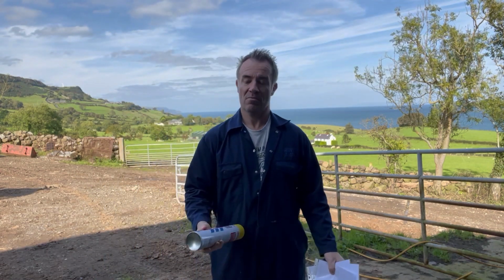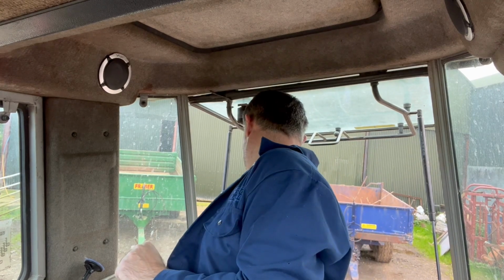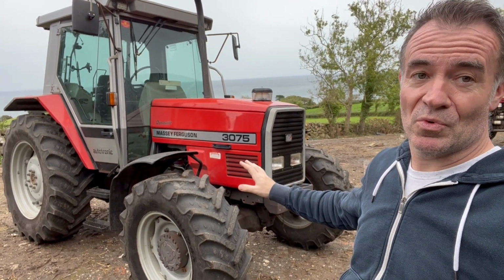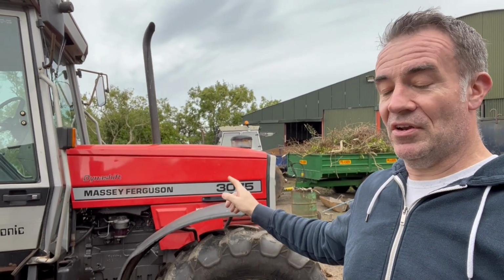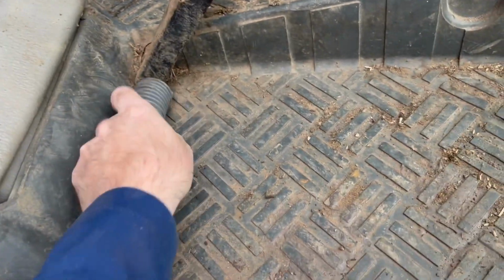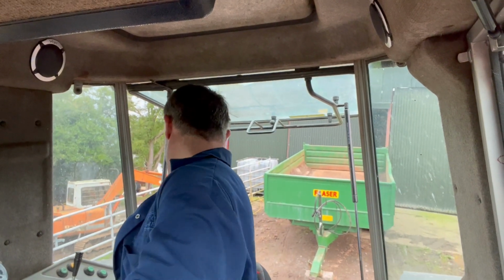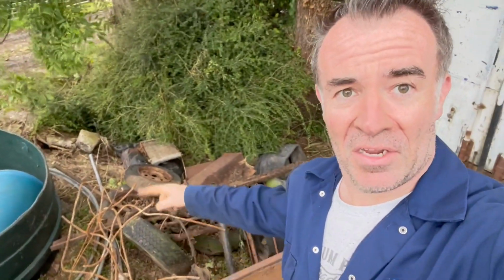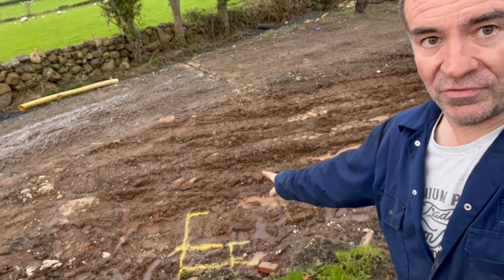The 3075 is back, marking out the site, gearing up for another big dig and we have a new logo.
This week the 3075 returns, we look at what actually happened, why and how it was fixed.  We also mark out the foundations for the new shed and gear up for a final dig, however as usual it never goes to plan and both time and weather hinder progress.  Oh and we have finally got a new logo...a flying grey Ferguson tractor.